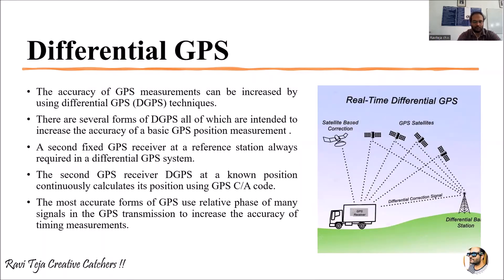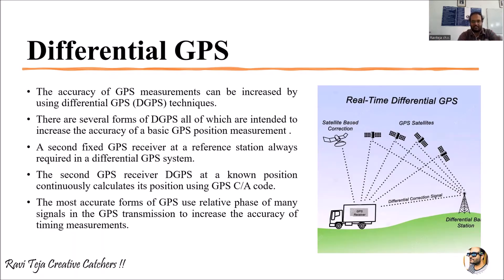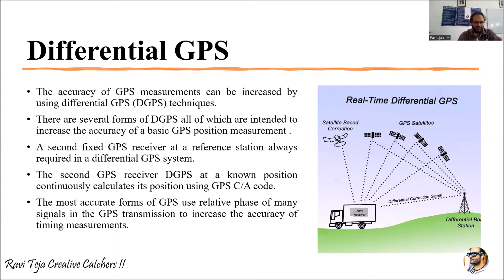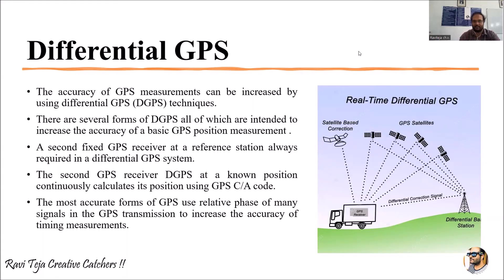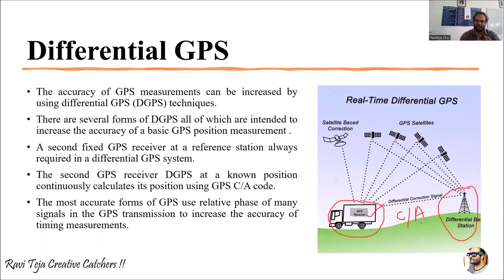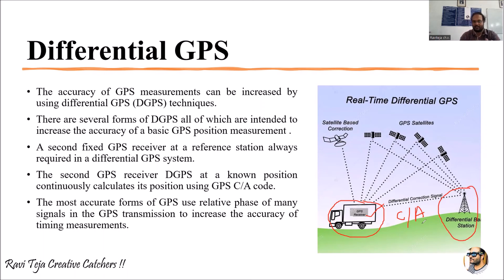Differential GPS in satellite communication